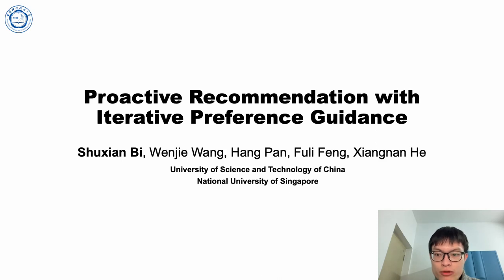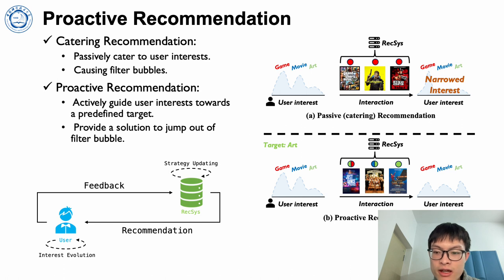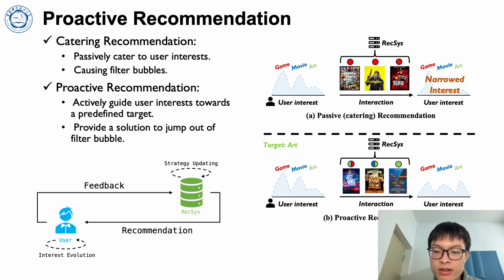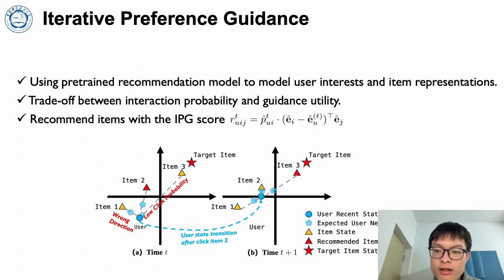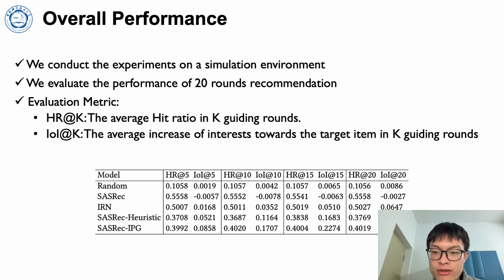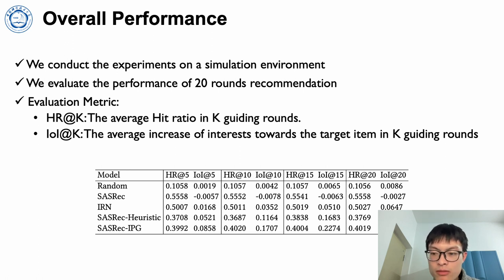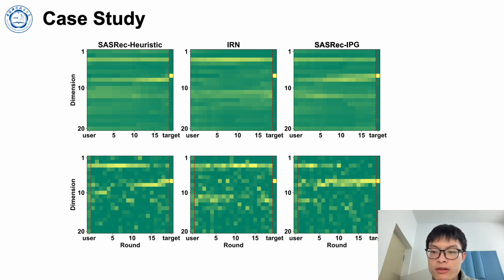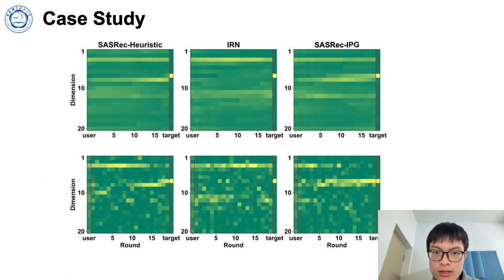[shp7708] Proactive Recommendation with Iterative Preference Guidance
"Proactive Recommendation with Iterative Preference Guidance

Shuxian Bi, Wenjie Wang, Hang Pan, Fuli Feng and Xiangnan He"